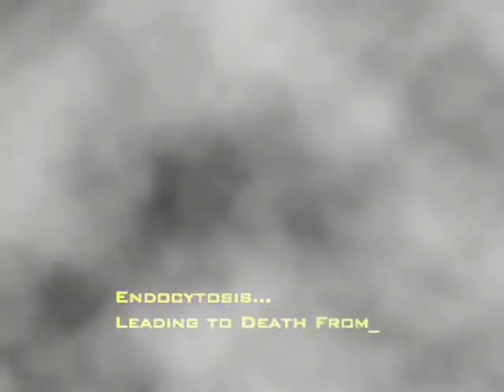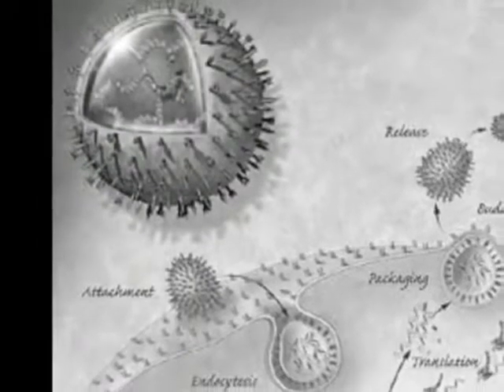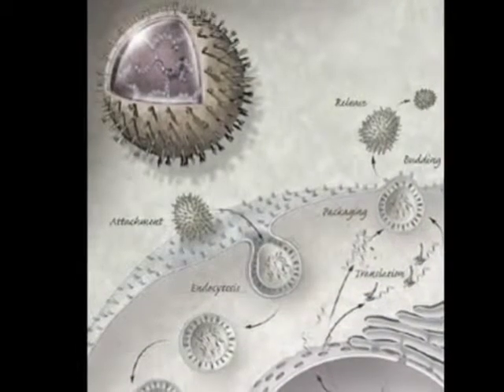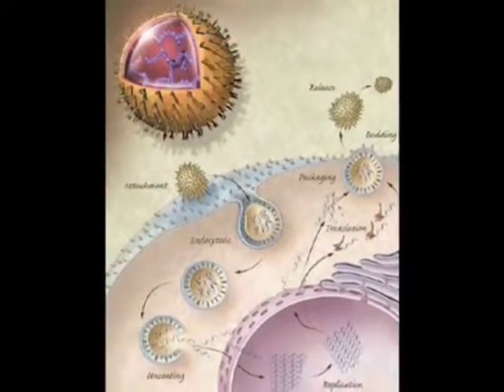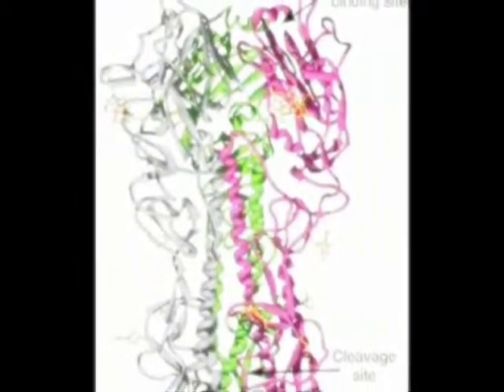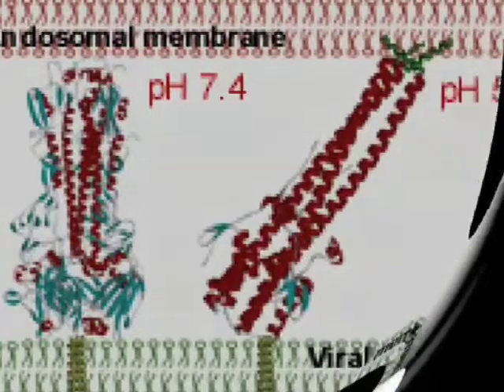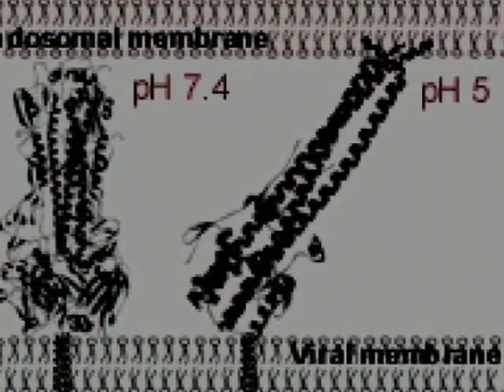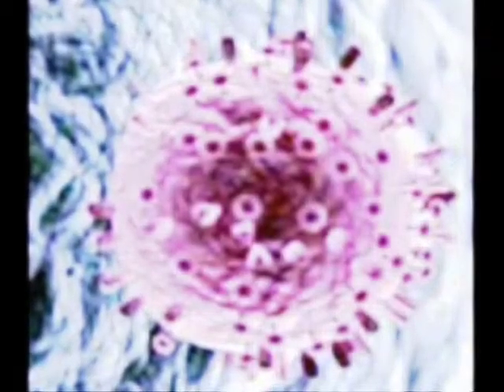The Zombie Flu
One of the first videos I ever created. For cell bio